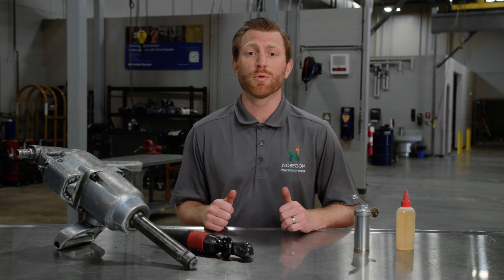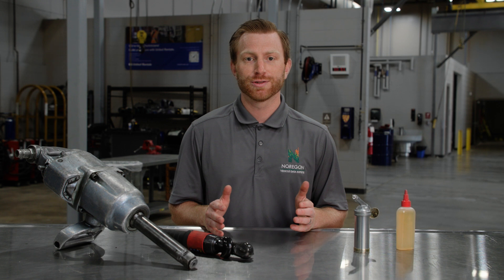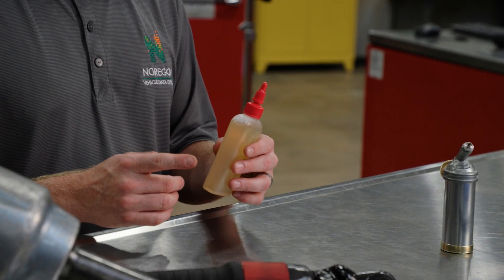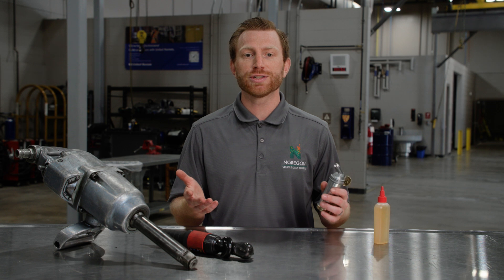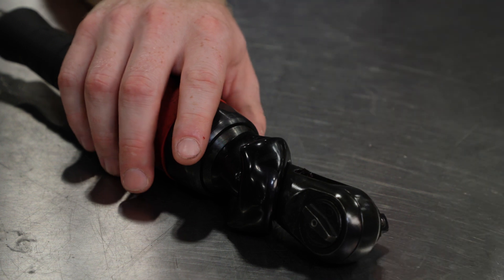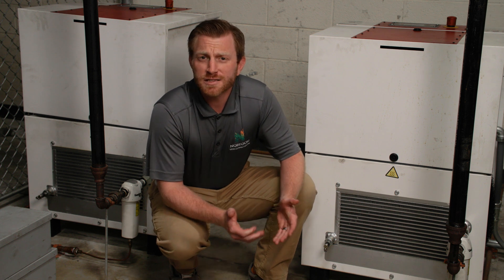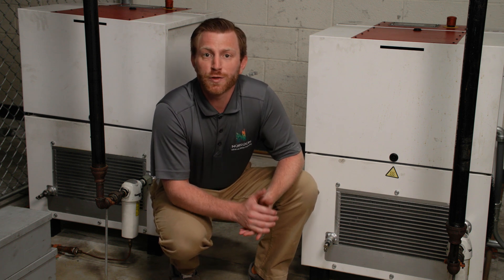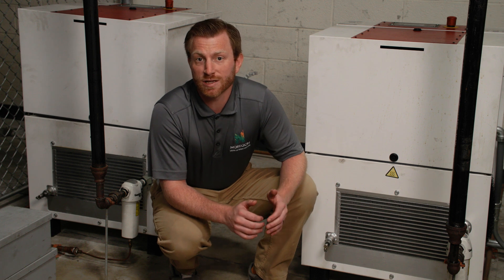Tech Tips - The Importance of Oiling and Greasing Your Pneumatic Tools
In today's Tech Tip, we'll discuss the importance of oiling and greasing your pneumatic tools. Learn some of the best steps to maintain the air tank and supply lines that connect to your tool for optimal performance.